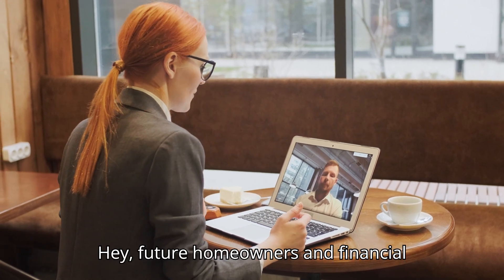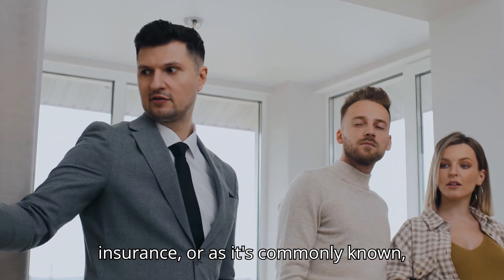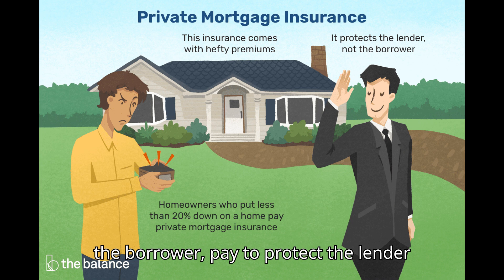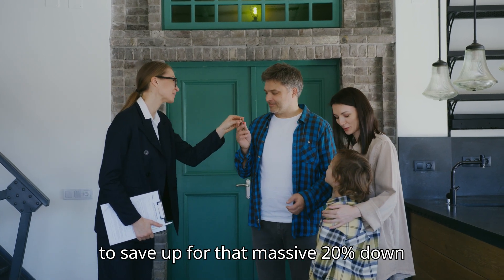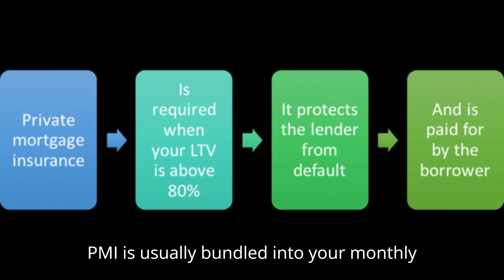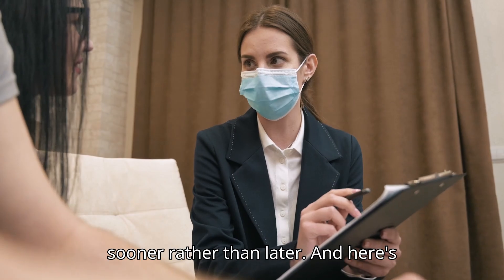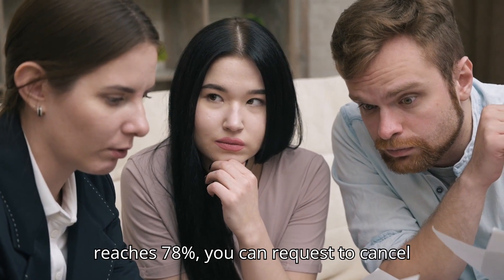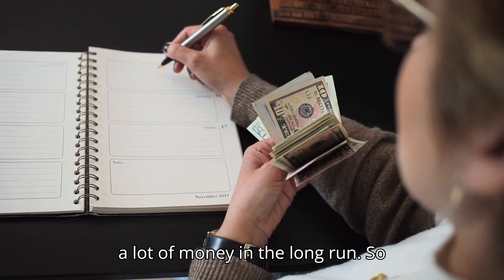Private Mortgage Insurance , Can We Ignore It ?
Do you really know about private mortgage insurance?

All Video are from this